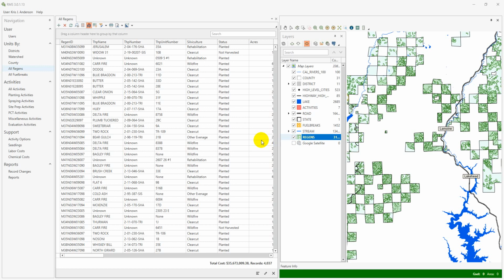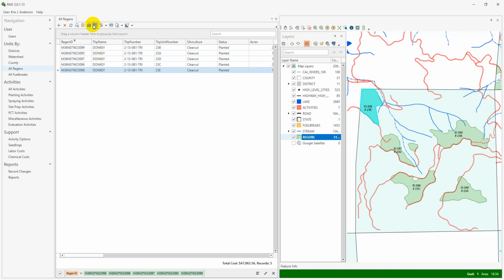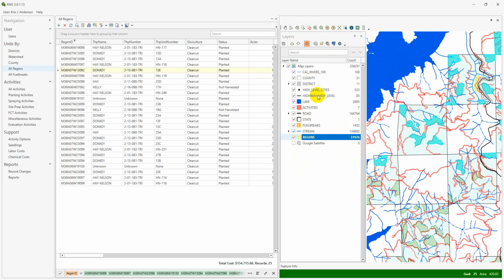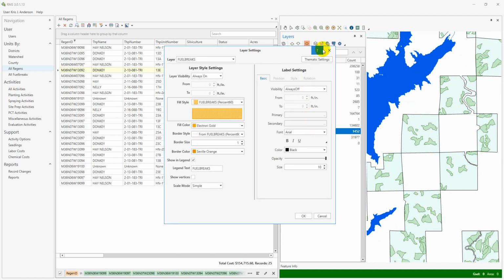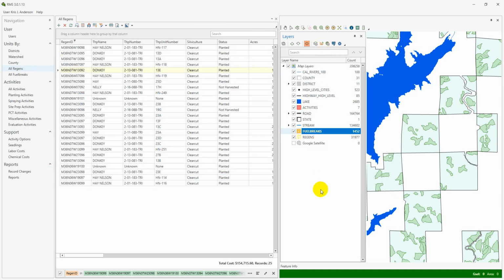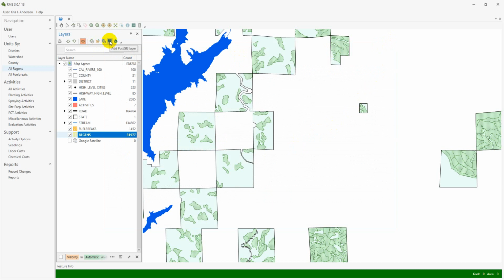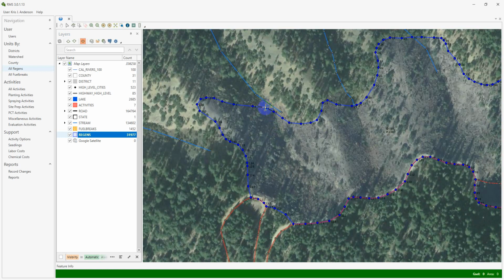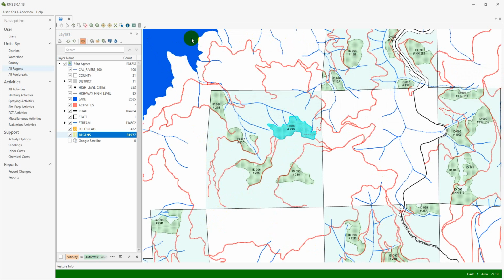Map overview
Detailed use and overview of the Atlas 3 map window in RMS 3